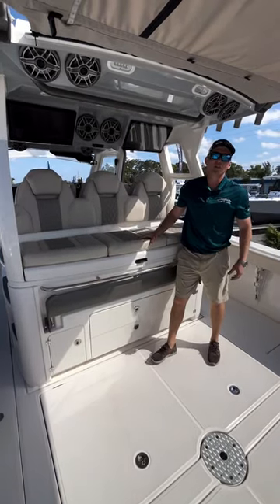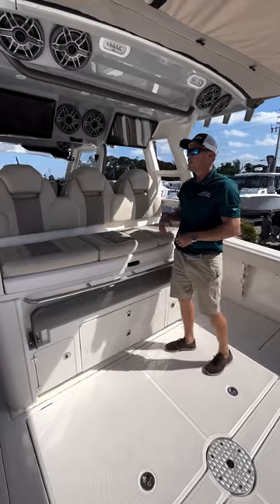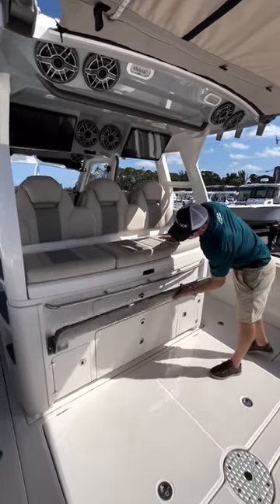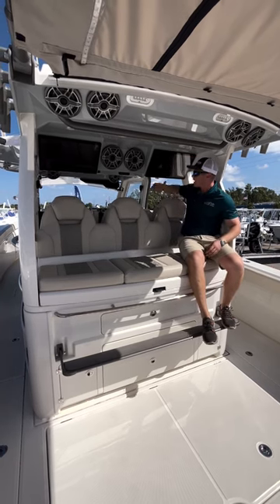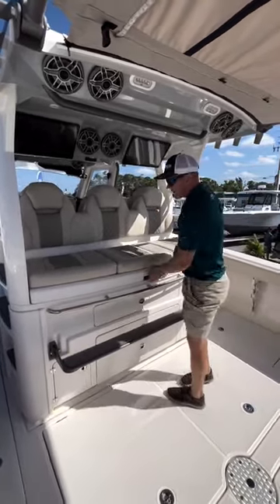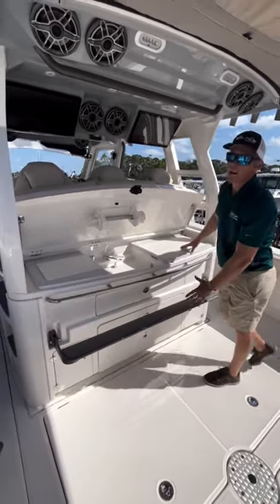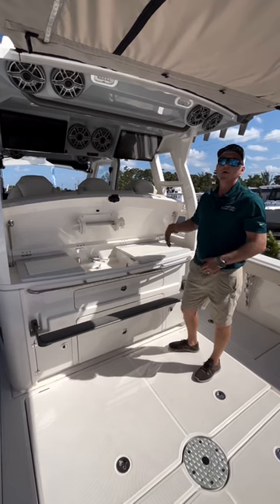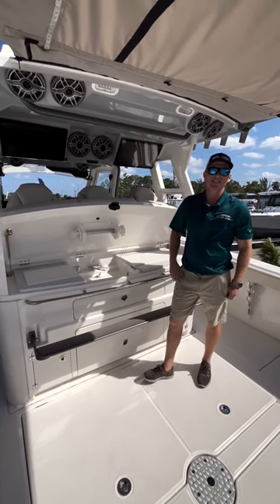The Ultimate Rear Facing Mezzanine Seating Experience - 41CS by Sōlace Boats.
The ultimate rear facing mezzanine seating experience. 🔥 One of many accommodating features aboard the 41CS by @solaceboats  🤩